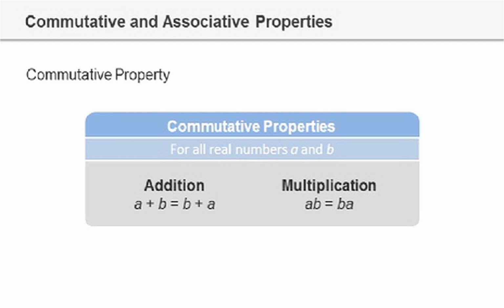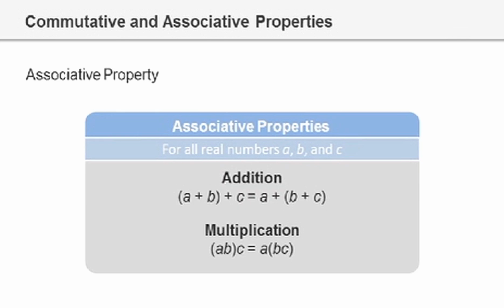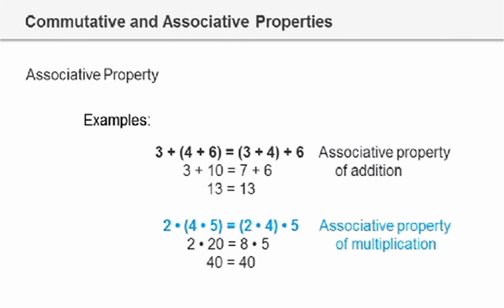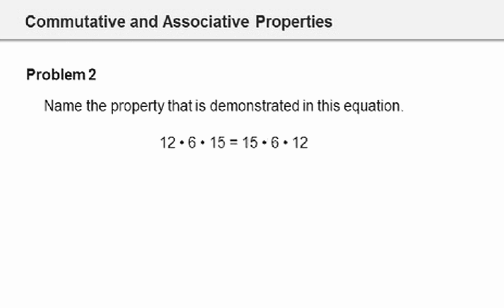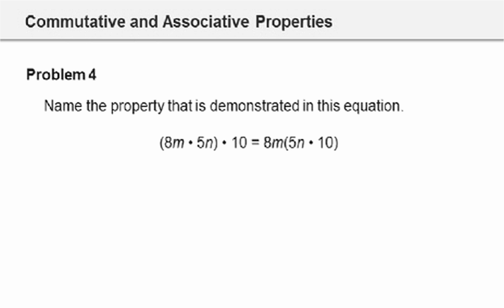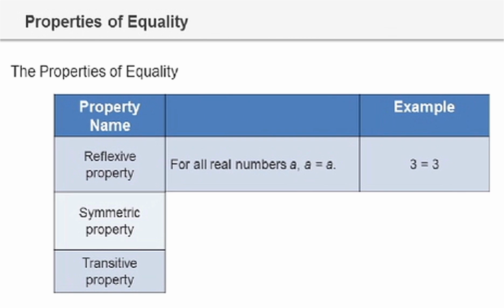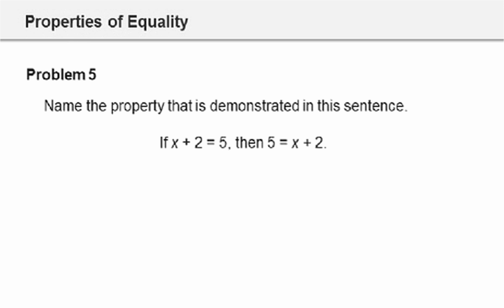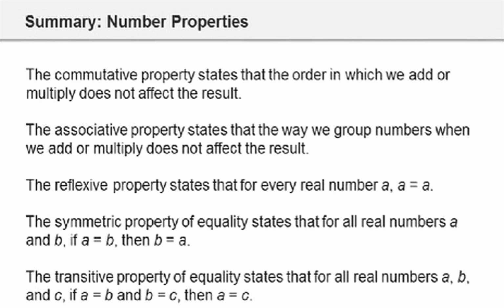Number property introduction